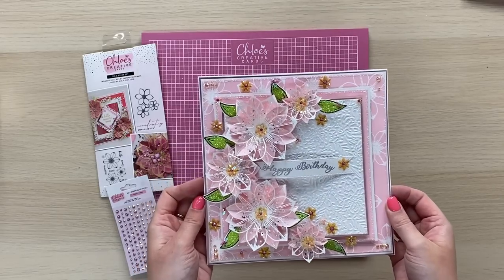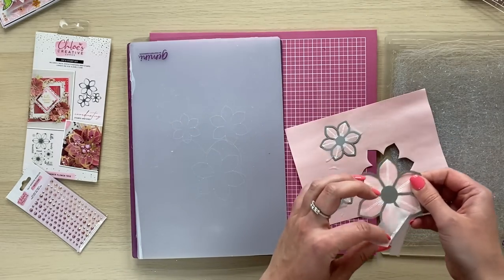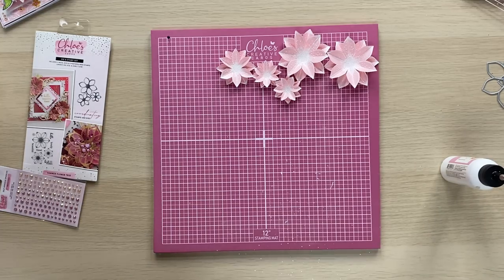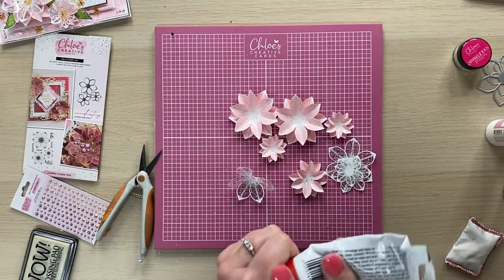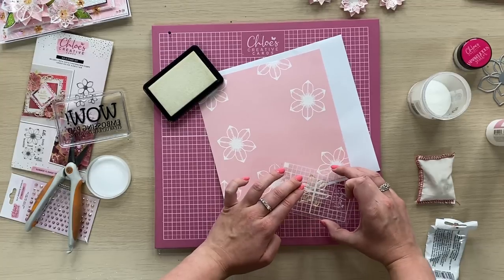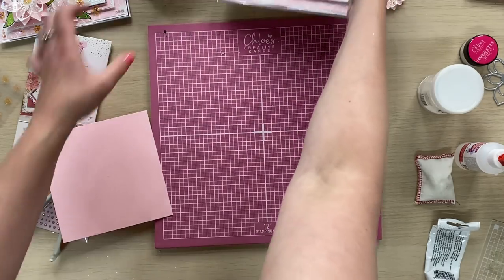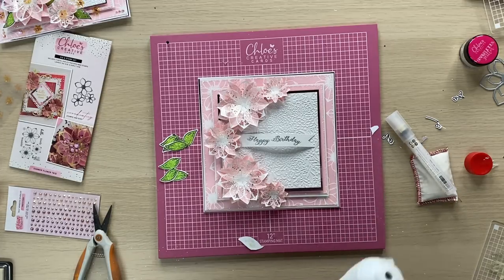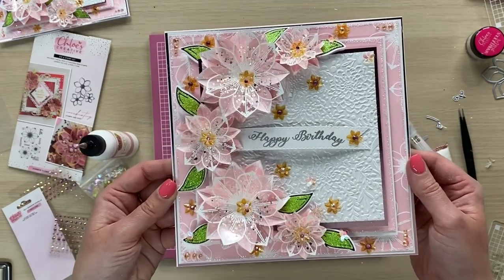Chloes Creative Cards Pretty Pink & Sparkly Summer Flower Trio Cardmaking Project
Join Chloe Endean from Chloes Creative Cards as she teaches you how to craft this fabulous card using the new Chloes Creative Cards Summer Flower Trio Stamp and Die Set. All items used have been listed below and we would love to see your makes inspired by this video so be sure to post them in the Chloes Creative Cards Facebook Group!

Materials Used

Chloe’s Creative Cards Die & Stamp Set – Summer Flower Trio

BULK - Chloes Luxury Pearl Card 50 Sheets Crystal White

Chloes Creative Cards Foam Pads on a Roll - 3mm (1000 pads per roll)

Art Glitter Designer Dries Clear PVA Glue - 2oz Bottle

Chloes Creative Cards Mirror Card Pad (8 x 8) - Sugared Pastels